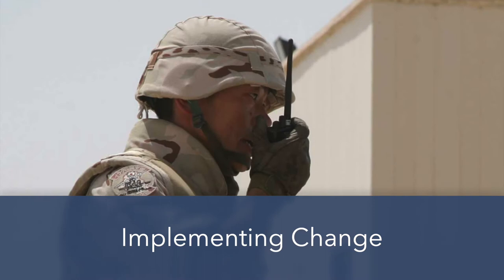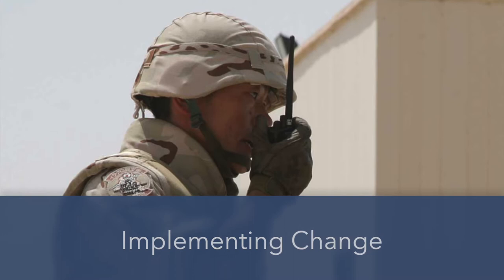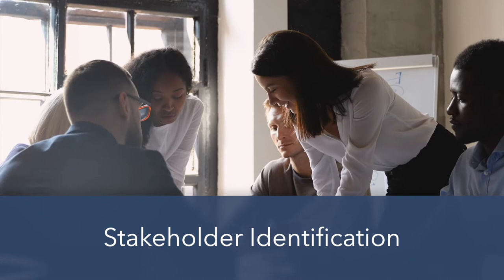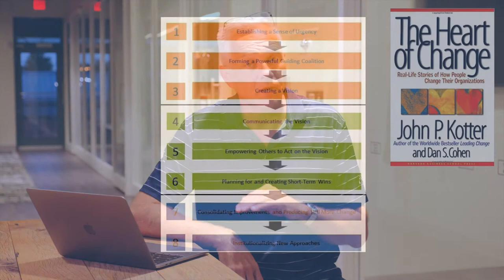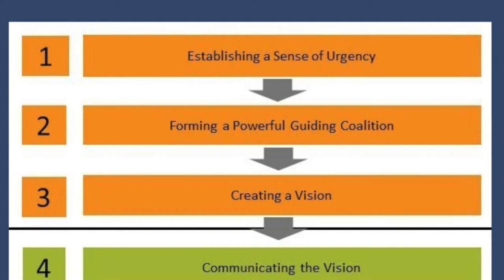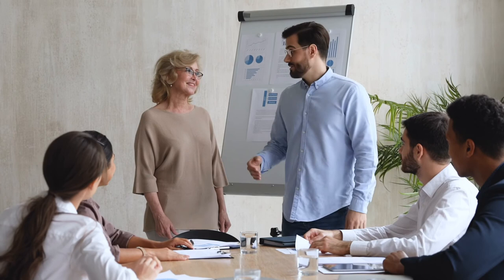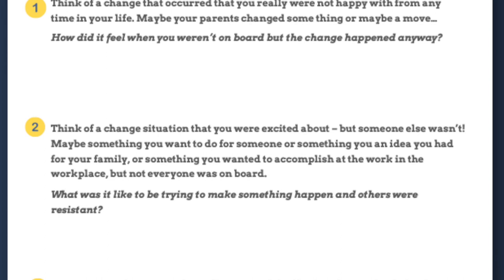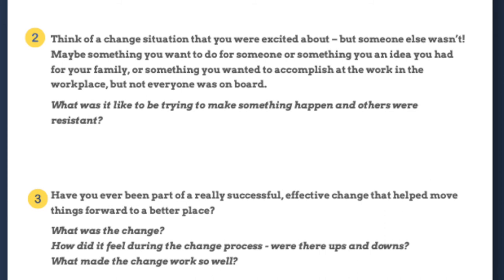Developing an EFFECTIVE Change Strategy: Leadership Coaching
We'll help you to begin developing an effective change strategy to move your team or organization towards successfully implementing a desired or necessary change. If you are a champion of change (the driving factor behind the change) this course is for you!

You can sign up for the online course "Developing an Effective Change Strategy"

If you are interested in watching more to Expand Your Capacity as a leader, watch our Leadership Coaching Playlist